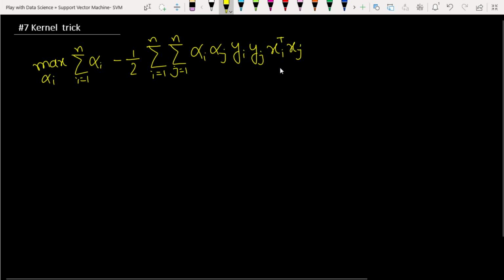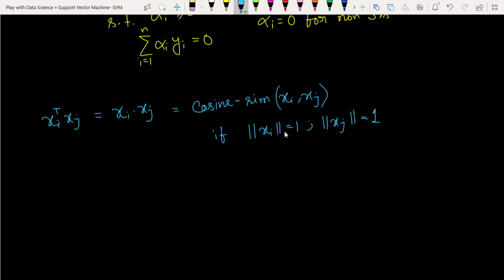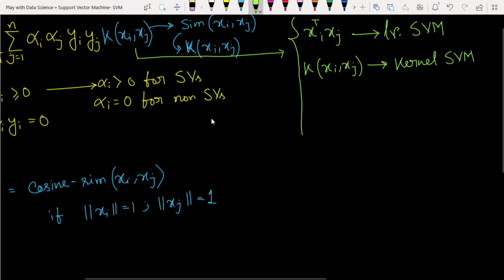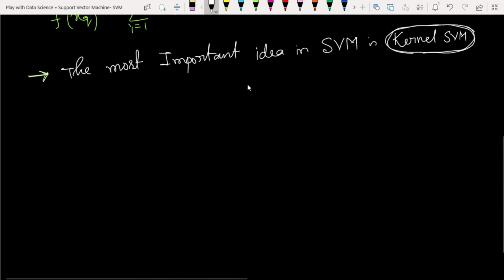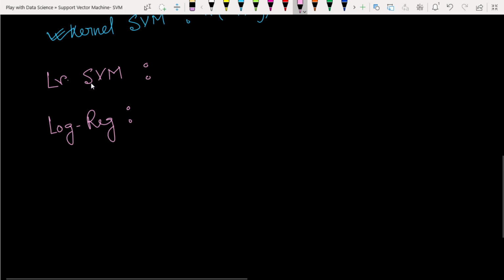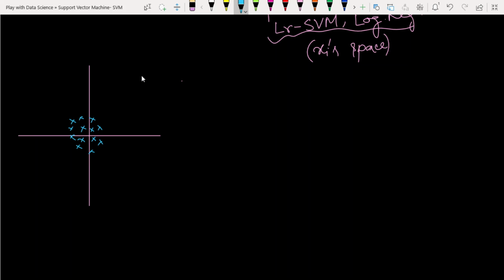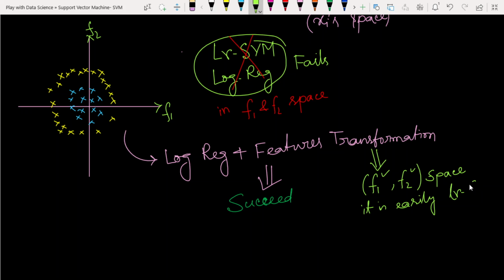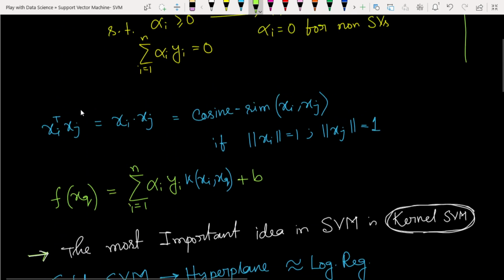Kernel Trick | Support Vector Machine | Lec 7